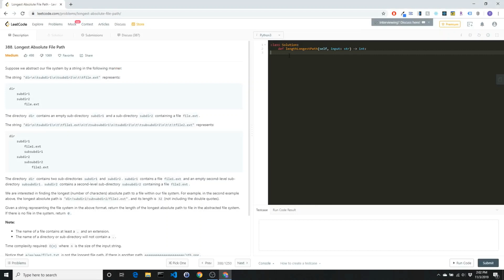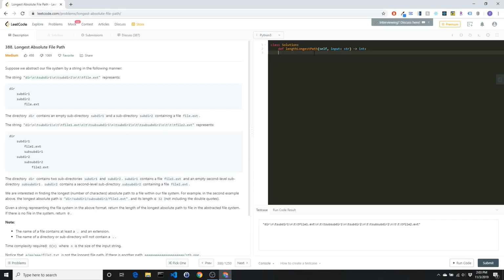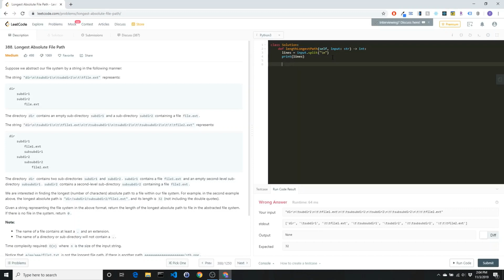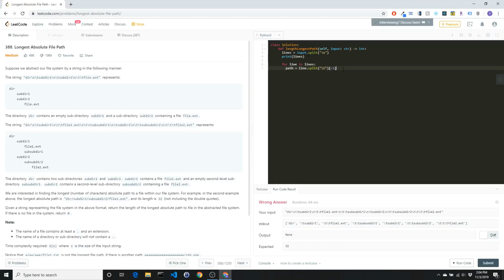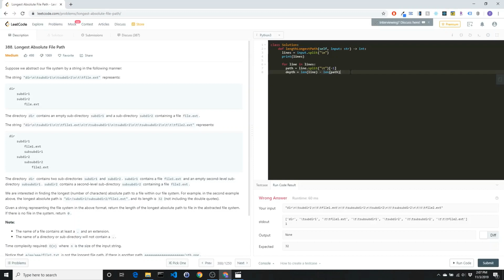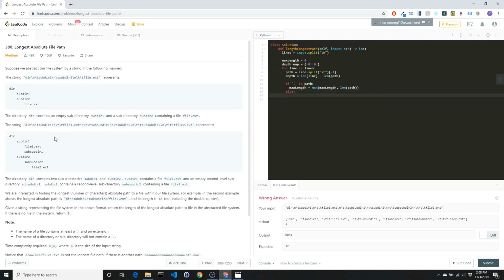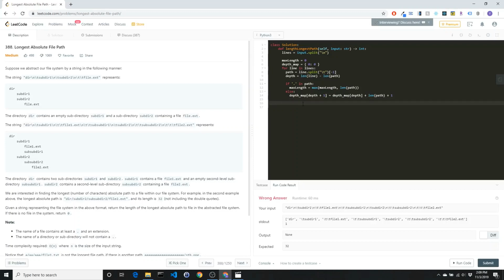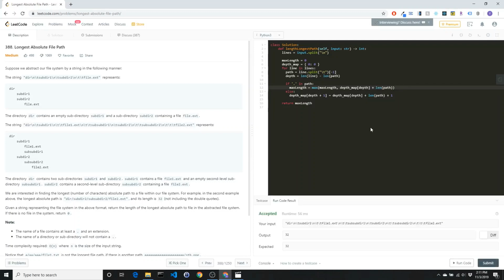LeetCode | 388 Longest Absolute File Path | Python3 | Explanation